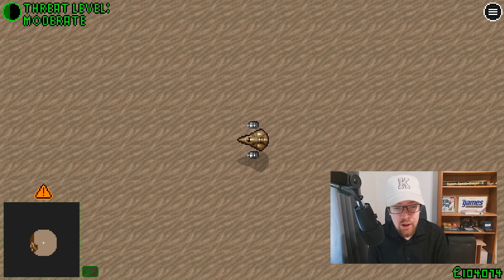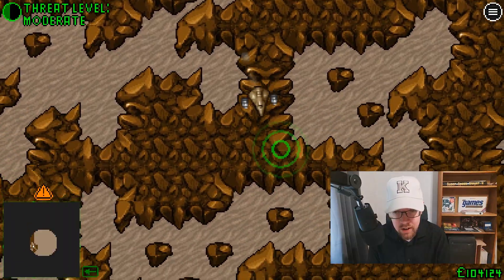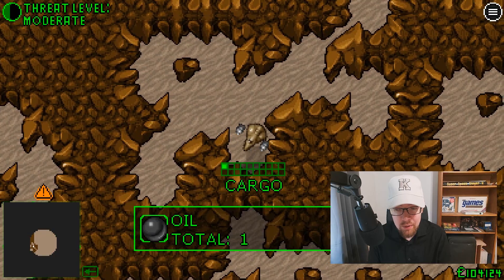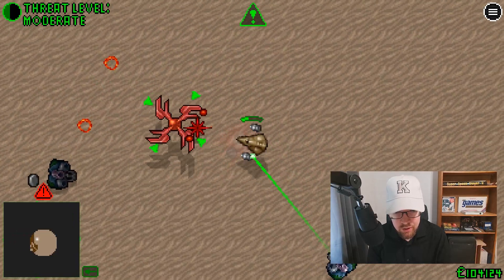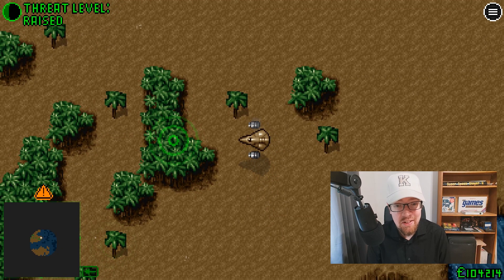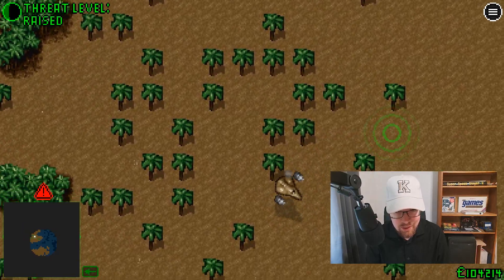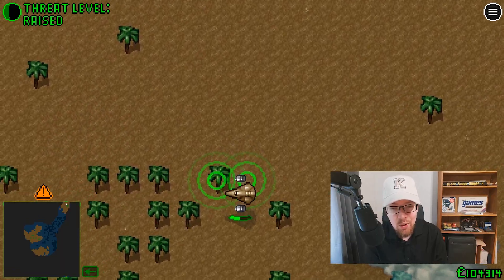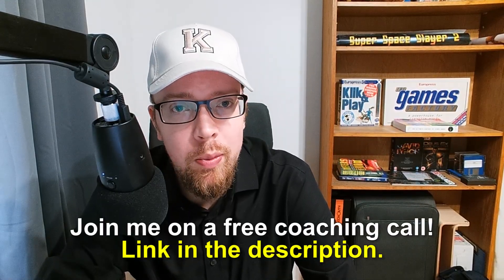Here are the new resources in the game - Part 2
Join my coaching program and I can help you make your game development dream a reality.

🚀Download the free playable demo of Super Space Galaxy from itch.io